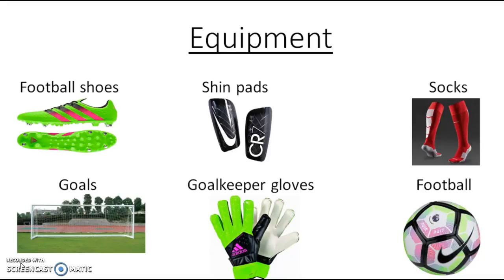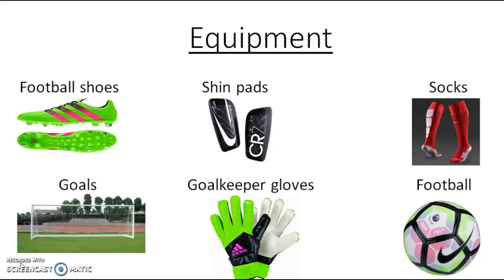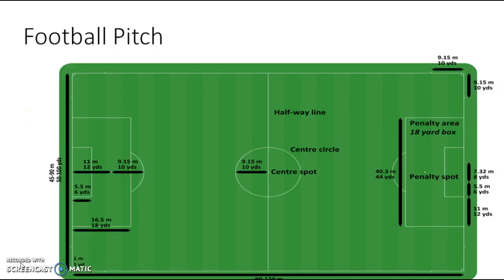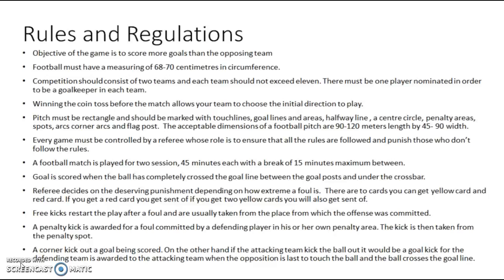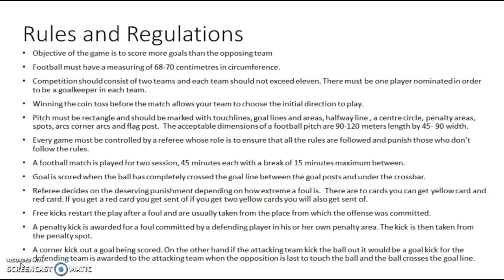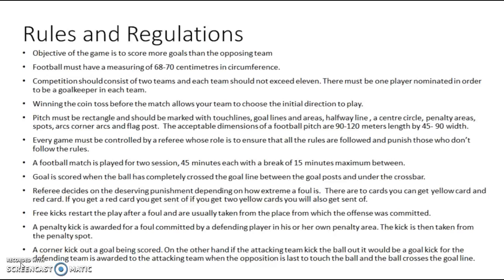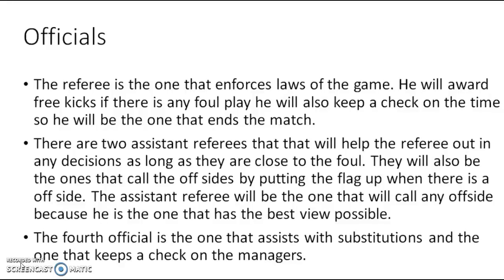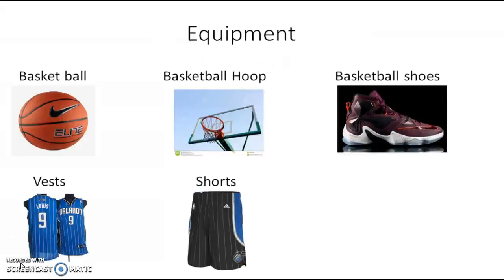Football rules and regs and equipment